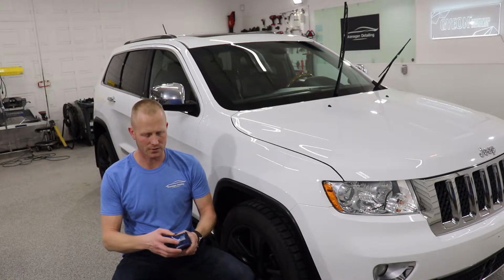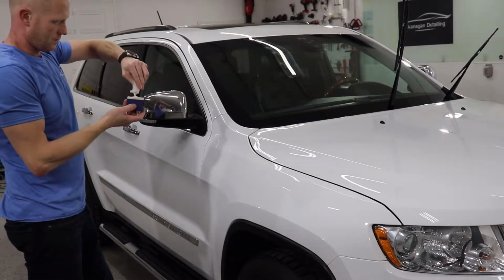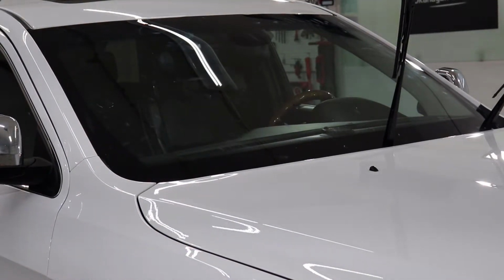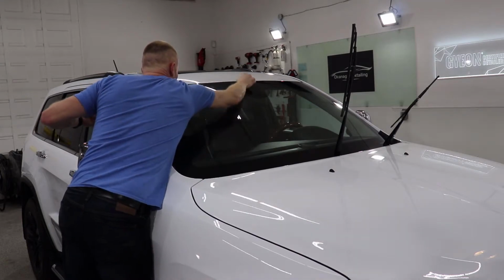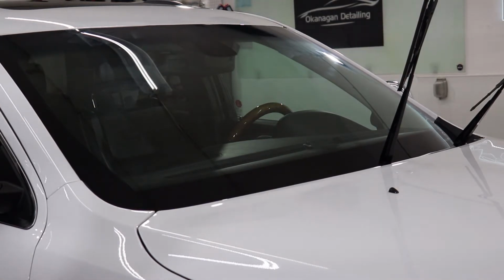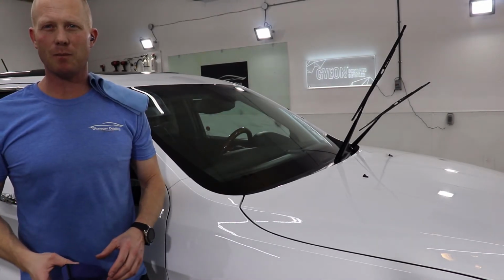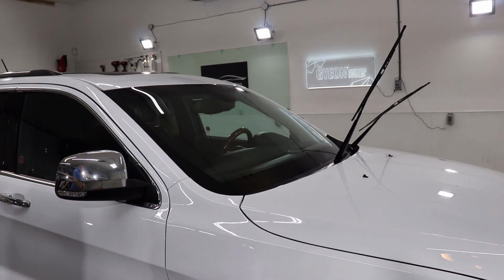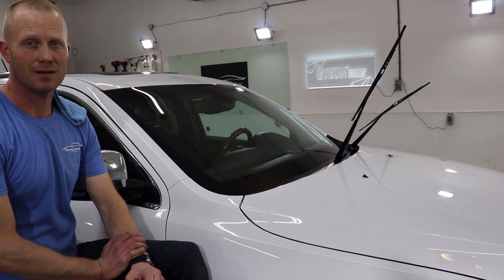How To Apply a Ceramic Windshield Coating - Step By Step Installation Instructions Gyeon View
In this video we do a step by step guide of how to prep and install a ceramic windshield coating.  We use Gyeon View windshield coating in this video but the install is very similar between most of the better brands out there.

If you want to see the rest of the vehicle being cleaned, polished, and ceramic coated.

Products used:

Gyeon Prep (product used to clean glass before coating)